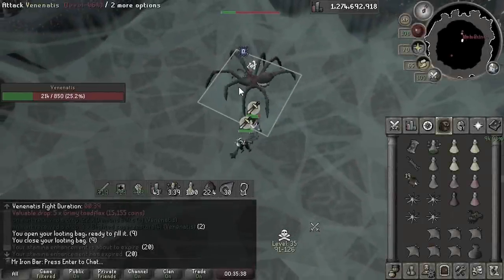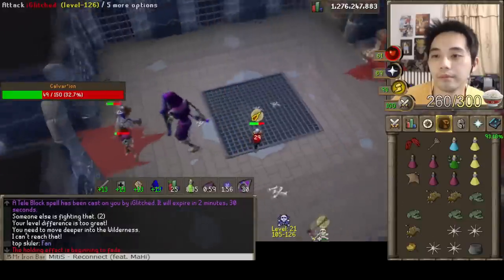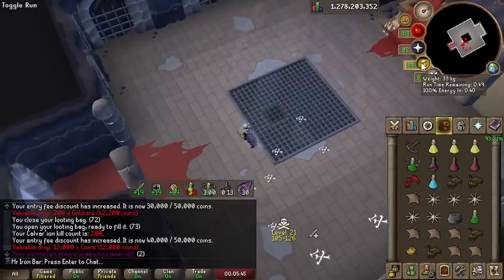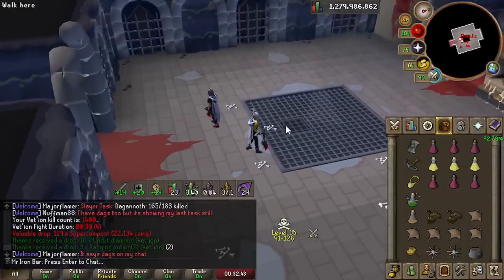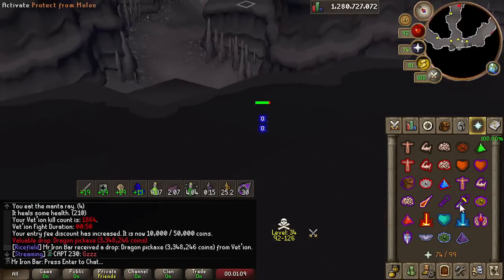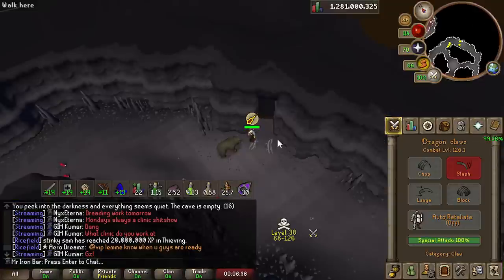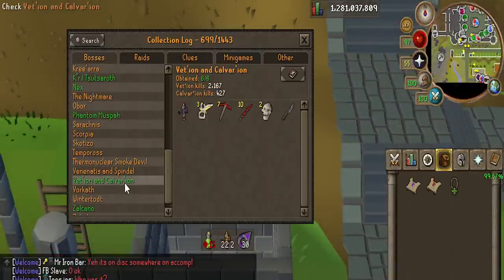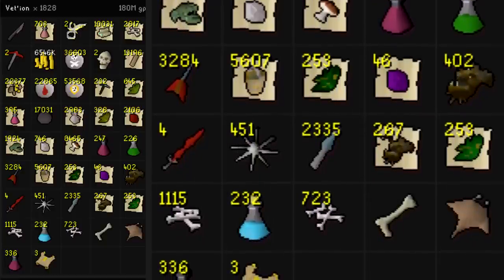Slain Vetion 2,000 Times for 1 Goal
After many weeks toiling in the Wildy and slaying Vetion - the Voidwaker is finally completed - it's almost time to unleash this deadly weapon all over Runescape's many bosses. Also showcasing loot from aproximarely 2,000 Vetion.
Episode 331 of Iron Bar Series

Timeline:
00:00 Progress to Voidwaker
18:32 Climax
22:00 Loot from Vetion